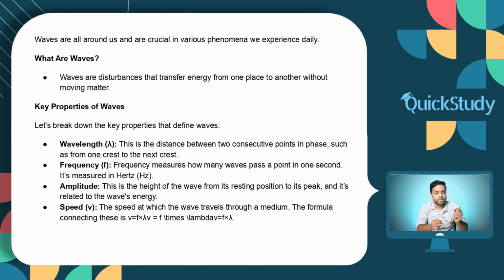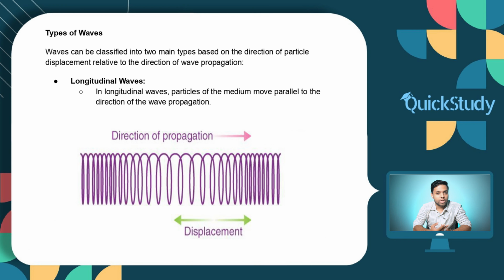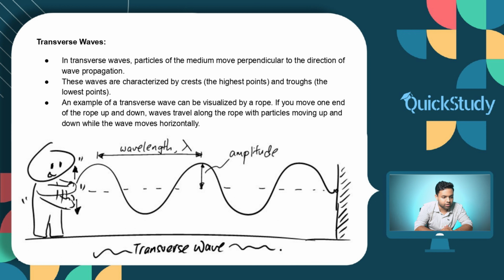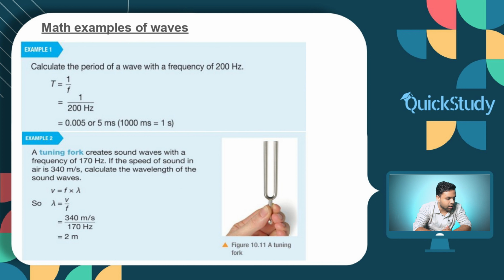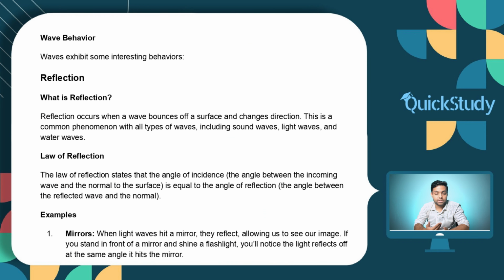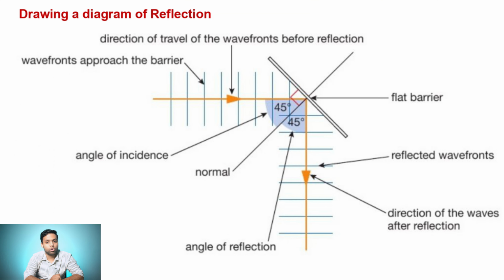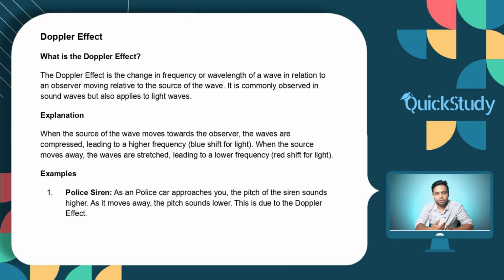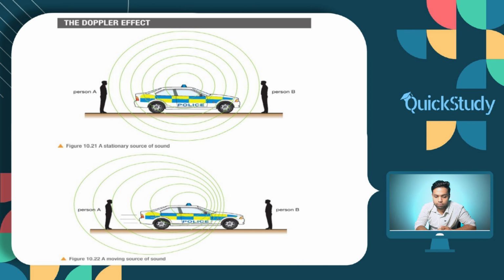GCSE Physics Lesson 7: Exploring the Properties of Waves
Get ready for your GCSE Physics exams with a deep dive into the fascinating world of waves! This video covers everything you need to know about the properties of waves, their behavior, and key wave phenomena. Whether you're revising or learning these concepts for the first time, this lesson is designed to clarify and reinforce your understanding. Here’s what we’ll cover:

What Are Waves?

Discover what waves are and how they transfer energy without moving matter. We'll explain the fundamental nature of waves and their role in various phenomena.

Key Properties of Waves: Learn about the core properties that define waves:

· Wavelength (λ): The distance between two consecutive points in phase, such as from one crest to the next.

· Frequency (f): How many waves pass a point in one second, measured in Hertz (Hz).

· Amplitude: The height of the wave from its resting position to its peak, related to the wave's energy.

· Speed (v): The speed at which the wave travels through a medium, described by the formula v=f×λ.

Types of Waves: Understand the two main types of waves based on particle displacement:

· Longitudinal Waves: Particles move parallel to the direction of wave propagation.

· Transverse Waves: Particles move perpendicular to the direction of wave propagation. Examples include waves on a rope, with crests and troughs.

Wave Behavior: Explore the intriguing behaviors of waves:

· Reflection: When waves bounce off surfaces, changing direction. Learn about the Law of Reflection and see examples with mirrors.

· Refraction: The change in direction when waves pass from one medium to another due to speed differences. Observe examples like a pencil appearing bent in water.

· Doppler Effect: The change in frequency or wavelength observed when the source of the wave moves relative to the observer. Discover how this effect is seen in police sirens and other everyday phenomena.